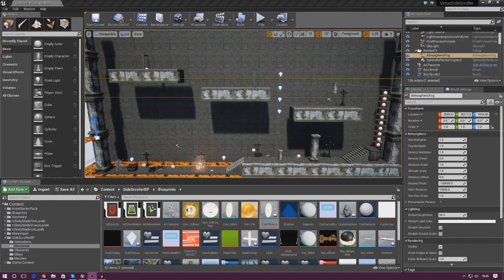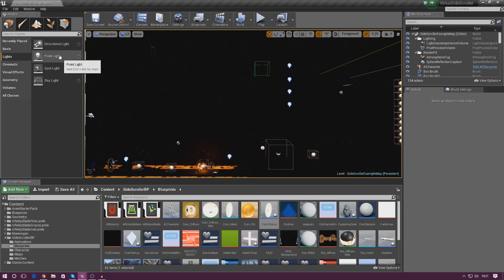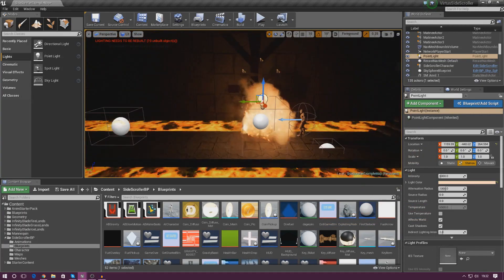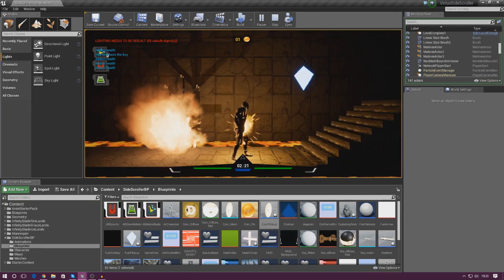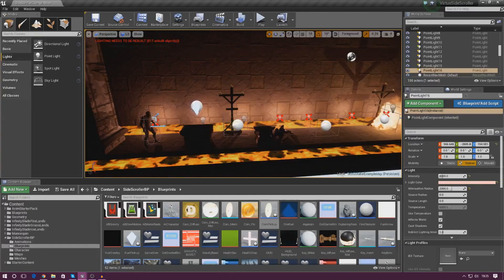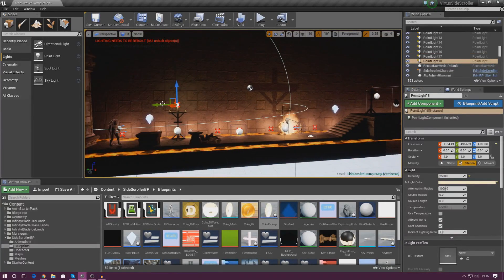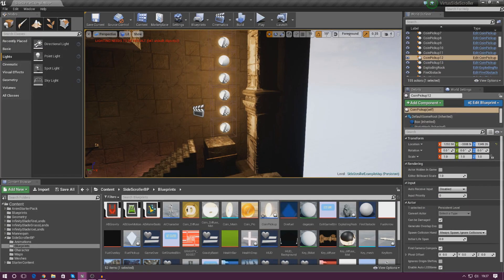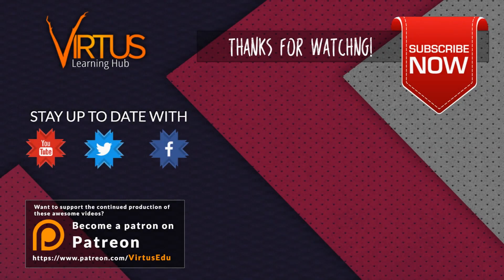Lighting Our Level - #35 Creating A SideScroller With Unreal Engine 4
Today we take a look at how we can begin to bring our scene to life using point lights. We show you how to remove the existing directional lights and light the level with detailed lights instead.

We go over the important pointlight settings such as color, size & radius.